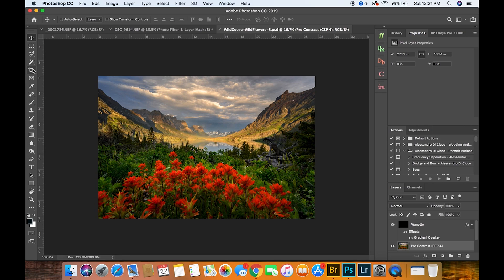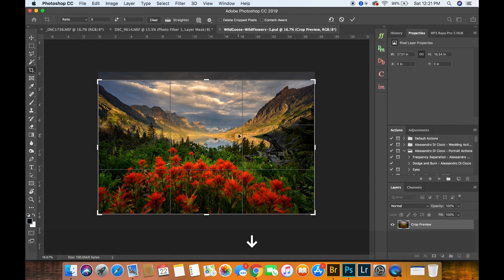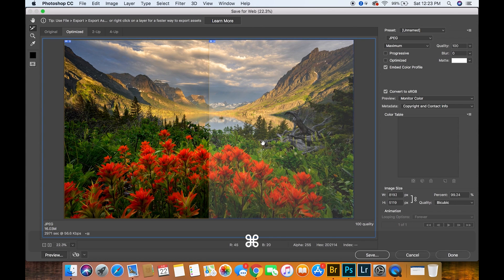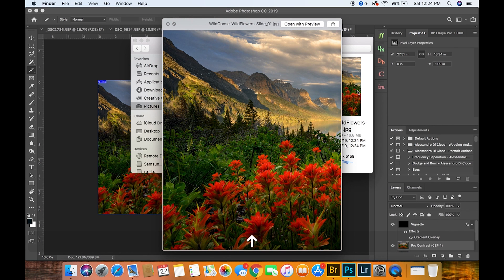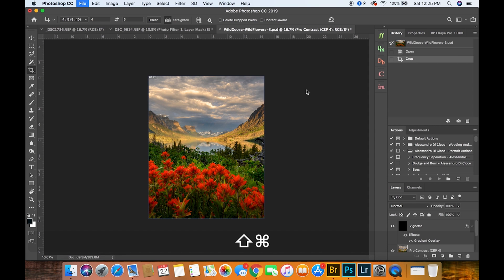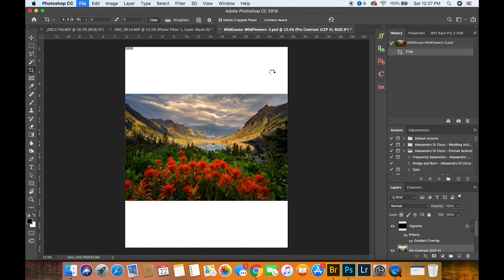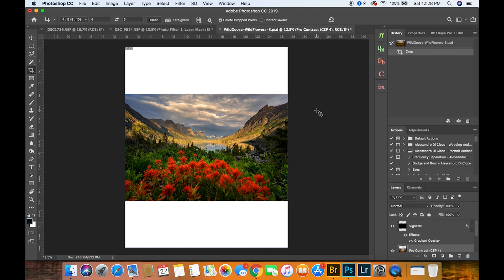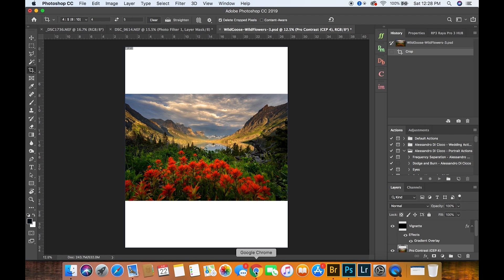How to Create an Instagram Slide Show Post in Photoshop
In this quick tutorial I show you how to create a seamless Instagram slideshow post that allows users to slide through cropped landscape images in vertical crop orientation.